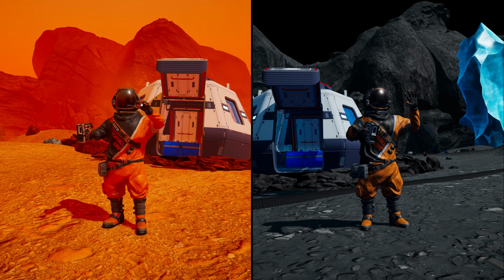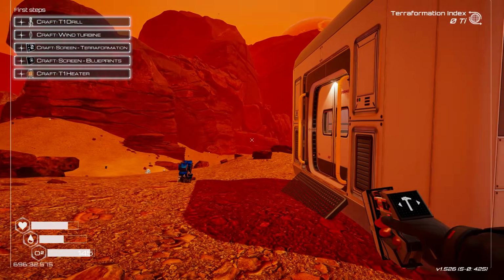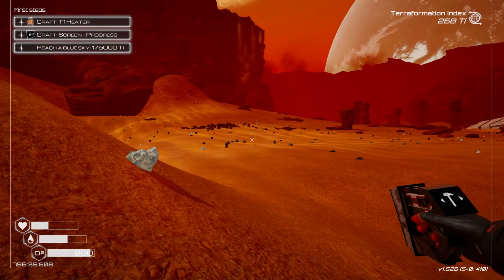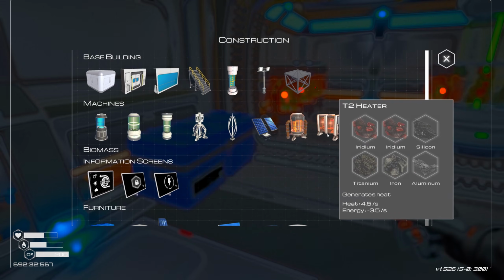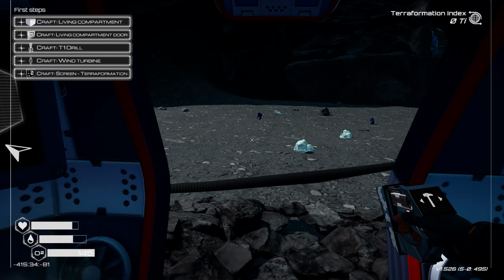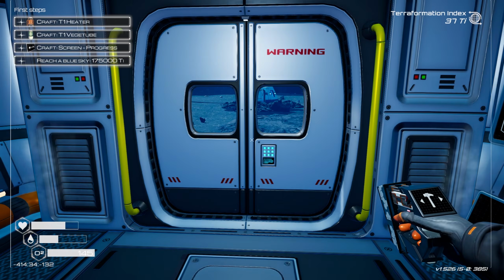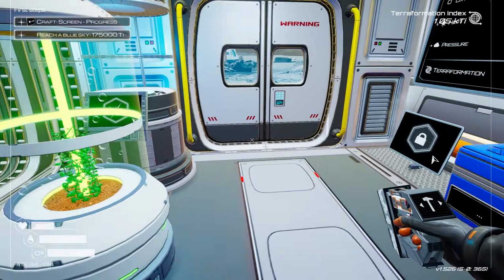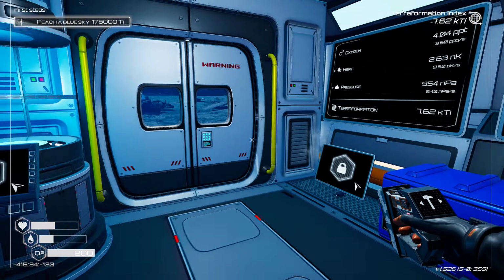Planet Crafter: Prime vs. Selenea - Chapter 2: First Steps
Let's decide which is better!